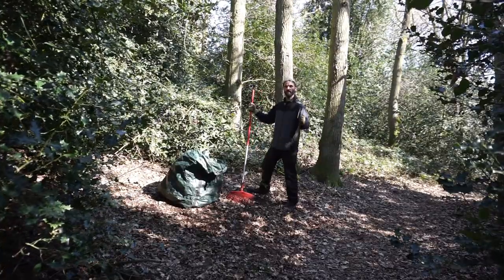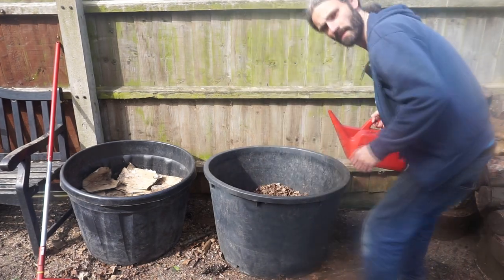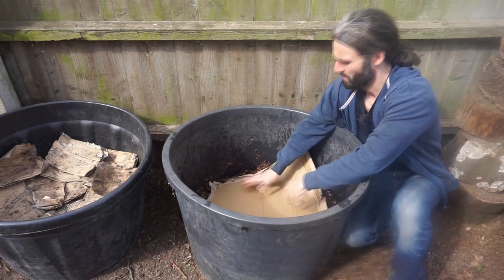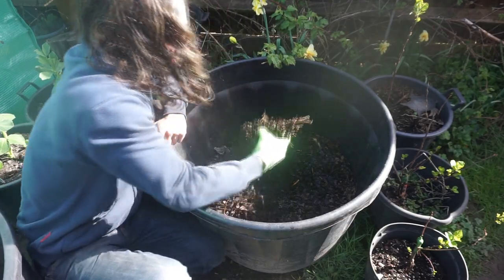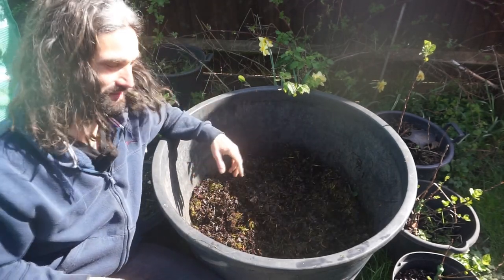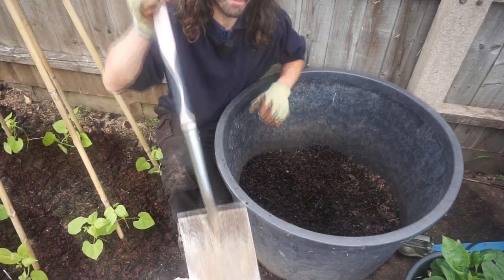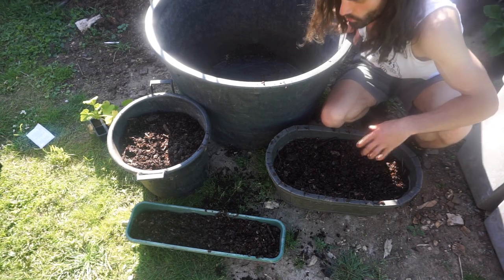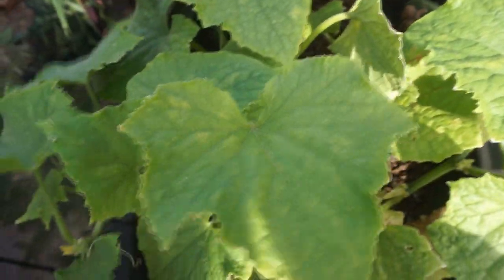HOW TO MAKE LEAFMOULD SUBSTITUTE QUICK WITH PROOF IT WORKS!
How to make leafmold substitute compost quick.